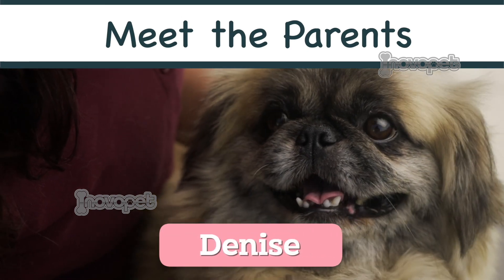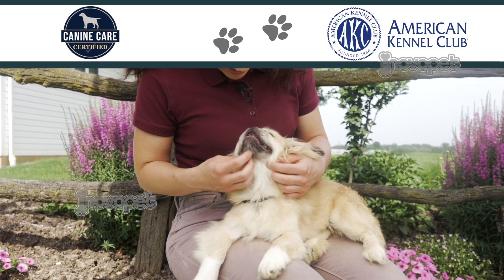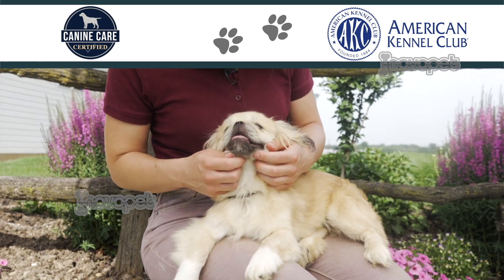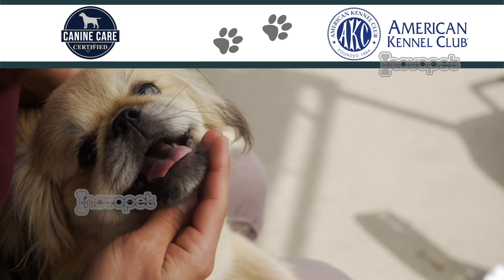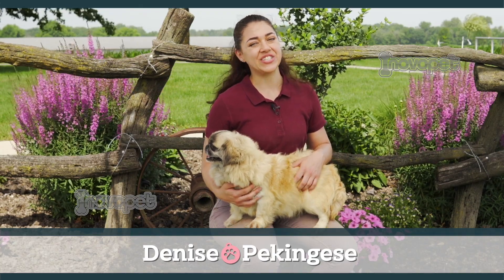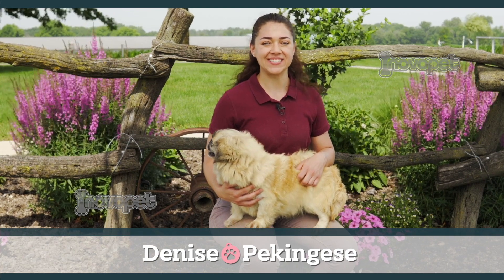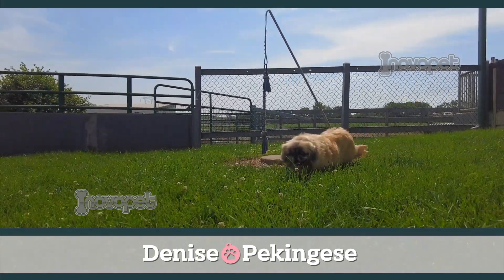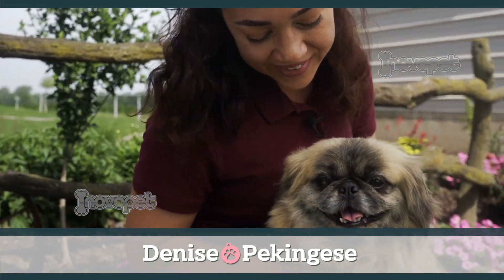Meet The Adorable Puppy Parents Ready to Share their Pups with You!